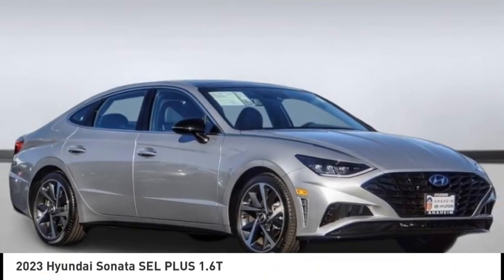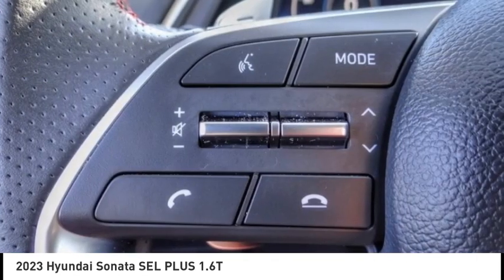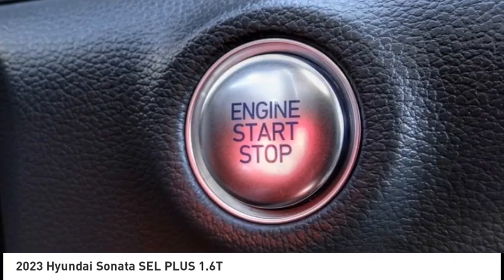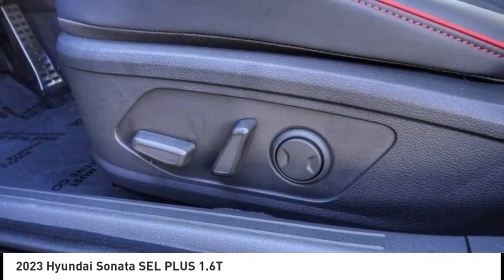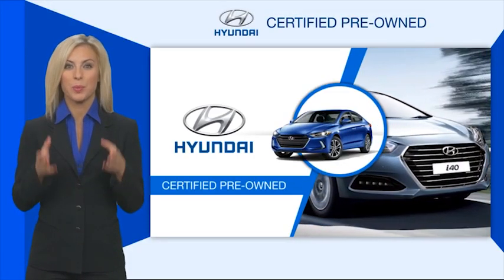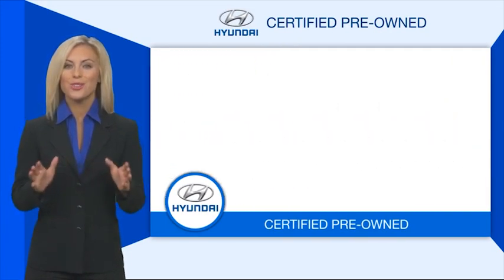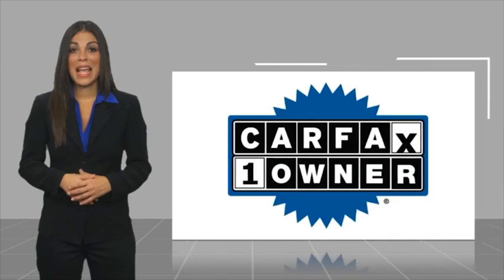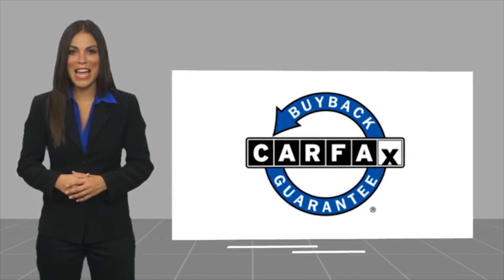2023 Hyundai Sonata LA14943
2023 Hyundai Sonata SEL PLUS 1.6T

1271 S. Auto Center Dr.

2023 Hyundai Sonata Curated Silver 8-Speed Automatic with SHIFTRONIC I4 ***BLUETOOTH WIRELESS / HANDS FREE***, ***USB PORTS***, ***PANORAMIC MOONROOF / SUNROOF***, ***BACK UP CAMERA***, ***POWER DRIVER SEAT***, ***PUSH BUTTON IGNITION***, ***HEATED FRONT SEATS***, ***CLEAN CARFAX***, ***ONE OWNER CARFAX***, Apple Car Play & Android Auto. 27/37 City/Highway MPG Clean CARFAX. Financing available on approved credit. Trade-ins accepted. Subject to prior sale. All Pricing and Advertised Prices for any/all vehicles offered for sale does not include dealer installed accessories which can be purchased for an additional cost. No sales to Dealers, Brokers or Exporters. For out of state purchase, customers must be present to purchase. If shipping is required, dealership must facilitate; no exceptions. Prices are plus government fees and taxes, any finance charges, $85 documentary fee, $29 electronic registration fee, any emission testing charge and $1.75 per new tire state tire fee. We make every effort to provide accurate information, but please verify before purchasing. Images, prices, and options shown, including vehicle color, trim, options, pricing and other specifications are subject to availability, incentive offerings, current pricing and credit worthiness. Images are for illustrative purposes only.